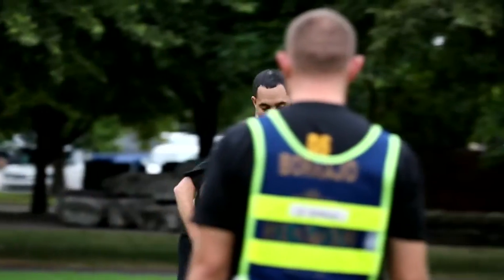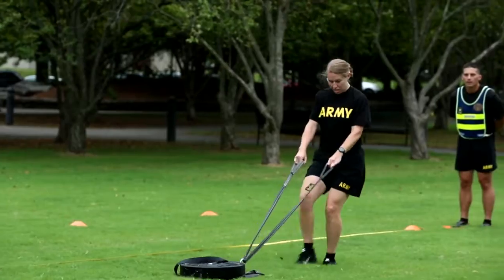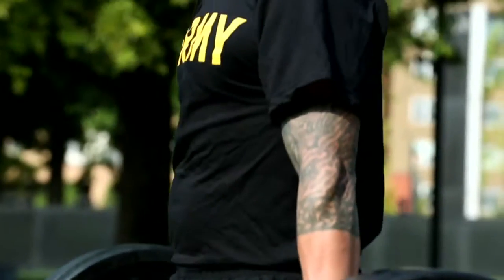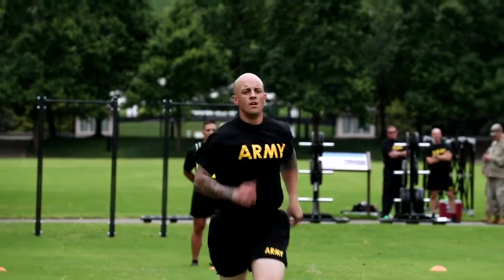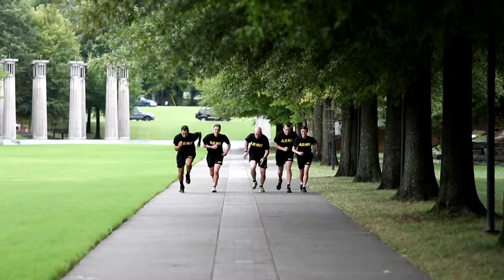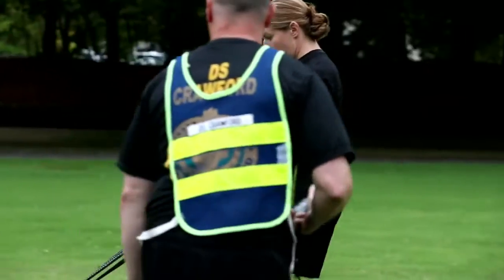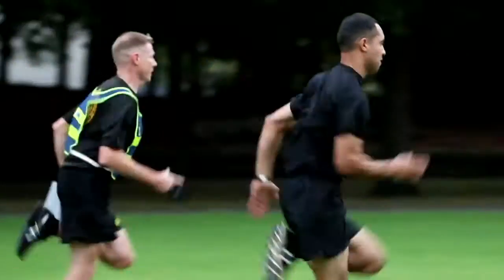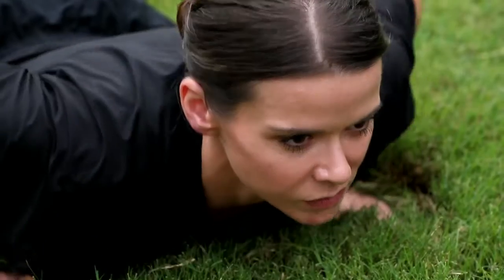ACFT Overview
The Army Combat Fitness Test is the assessment for the physical domain of the Army's Holistic Health and Fitness System.
As a general physical fitness test, an age and gender performance-normed scoring scale will be used to evaluate a Soldier’s physical fitness. This test is challenging but very rewarding.